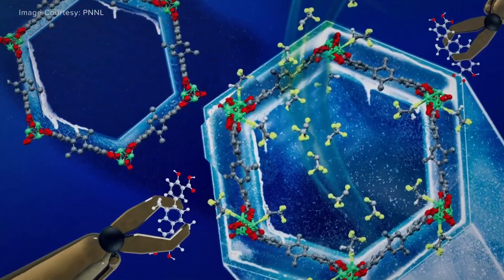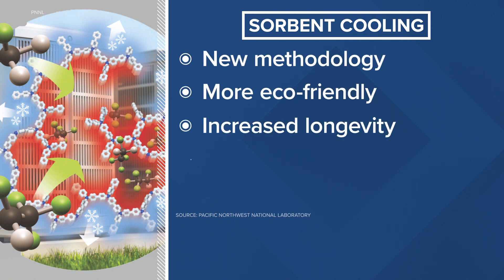Scientists engineer a greener air conditioner for warming summers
Air conditioning alone consumes 6% of the total electricity produced in the U.S annually. The Department of Energy said that costs $29 billion a year -just to stay cool.

The Pacific Northwest National Laboratory in Richland Washington wants to lower that cost by changing just one part of how cooling systems work: the compressor. It's the biggest energy hog in your home a/c and they say switching to a chemical process called "sorbent cooling" can revolutionize home air conditioners.